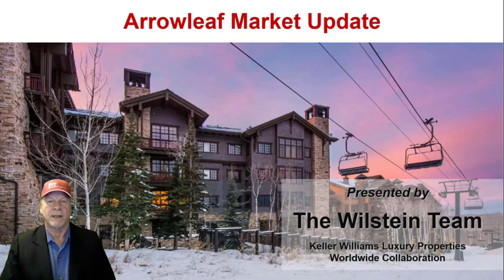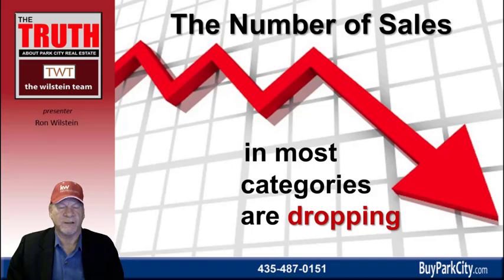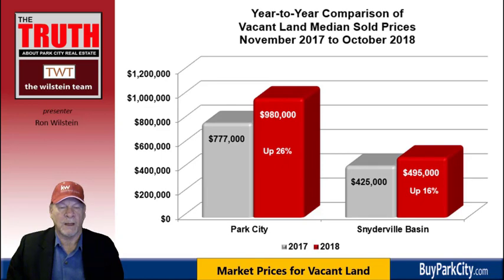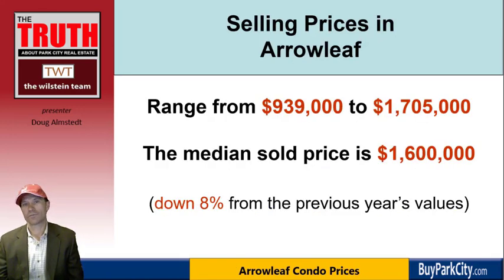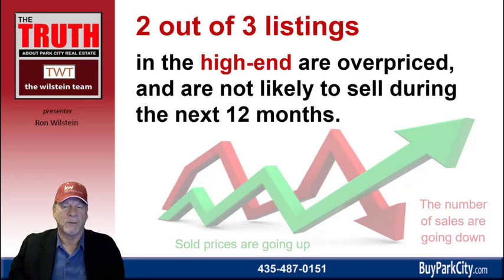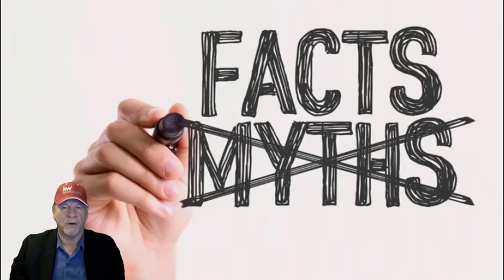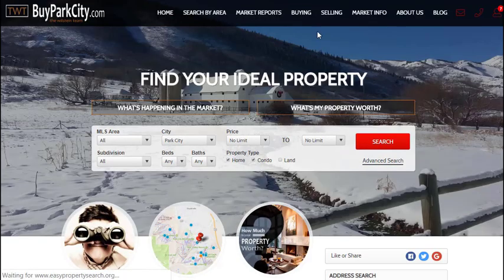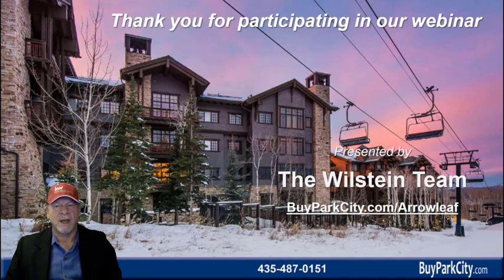Arrowleaf Market Update | November 2018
In this webinar the Park City area real estate experts at The Wilstein Team will look at sales and prices in the Park City real estate market and, in particular, at Arrowleaf condominiums in Deer Valley. The Park City real estate market is sending mixed signals with decreasing number of sales while prices continue to rise, creating confusion for many. Ron Wilstein will discuss what he calls ‘Park City Real Estate Myth,’ in order to help people understand what is occurring in today’s market, and where he sees things heading in the future. For more details, call our team at KW Park City Keller Williams Real Estate at , or send an email to us at .